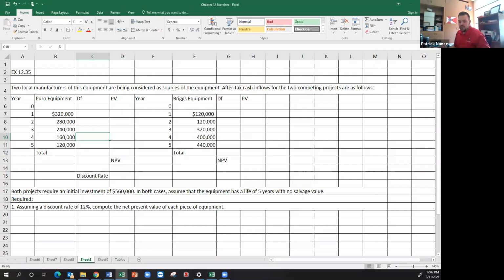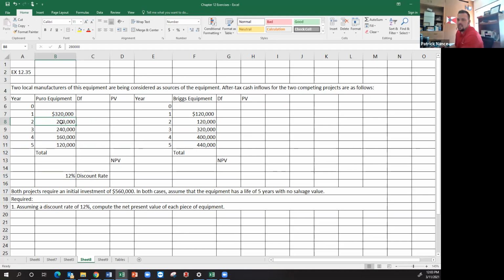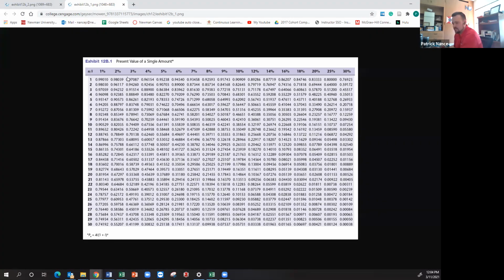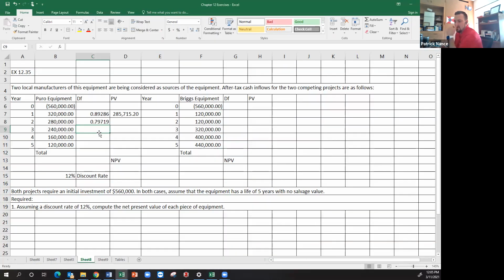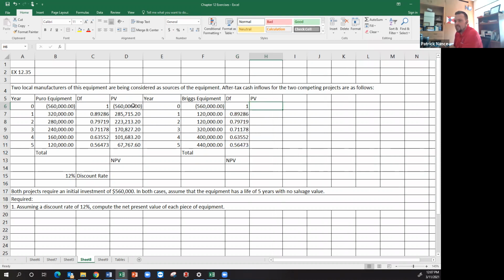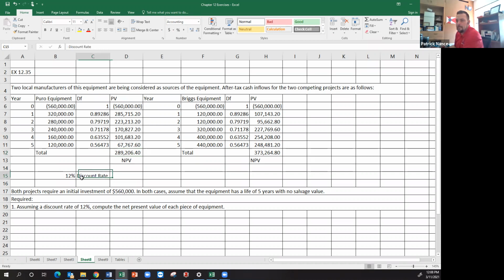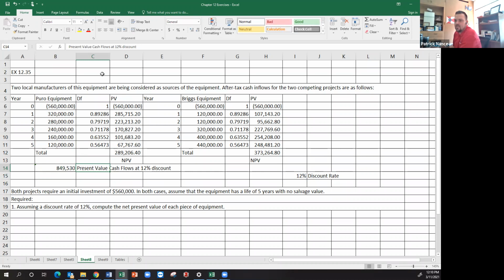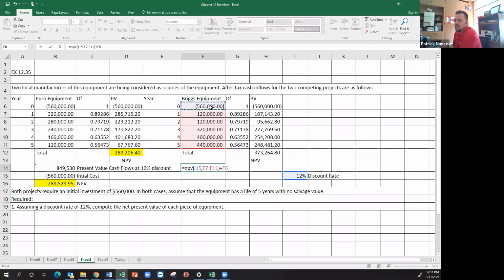NPV Example Problem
How to find Net Present Value in Excel.